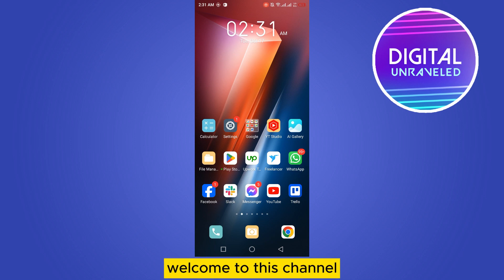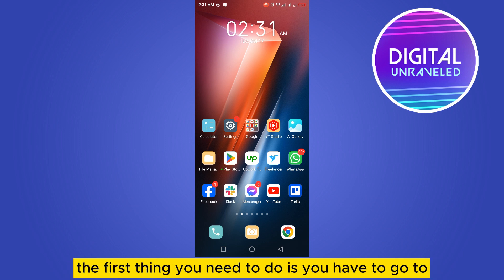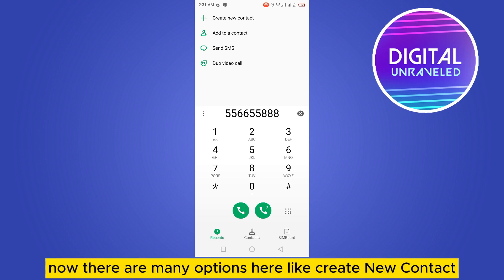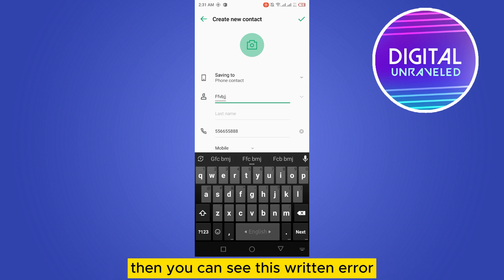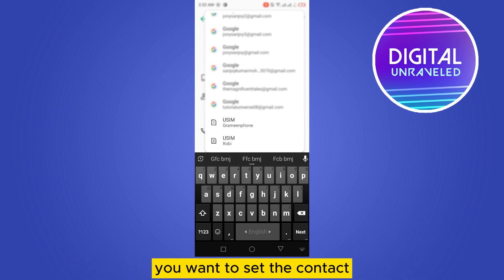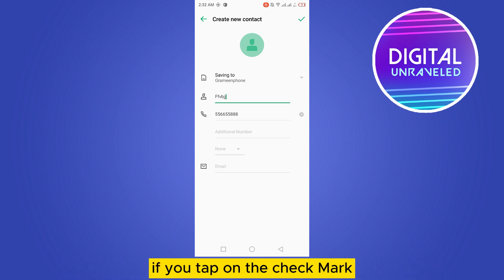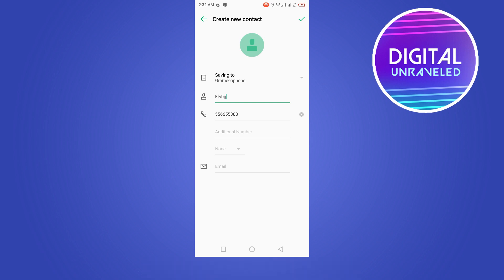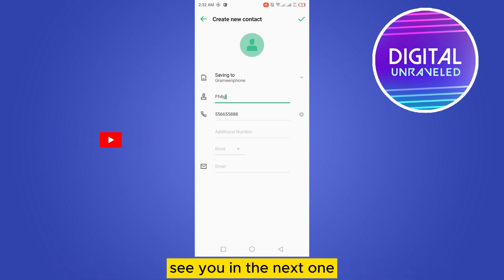How To Save Contacts To Sim Card On Android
Learn How To Save Contacts To Sim Card On Android